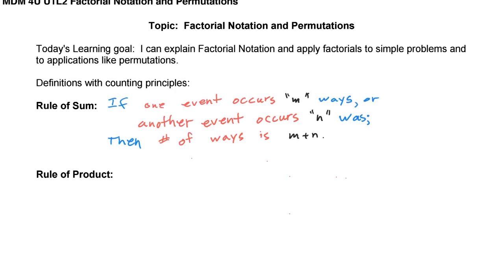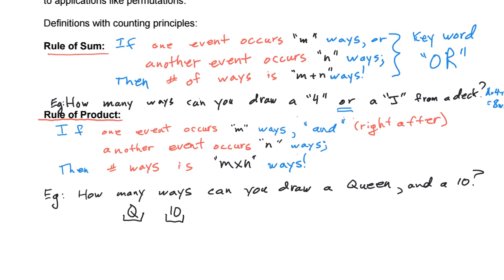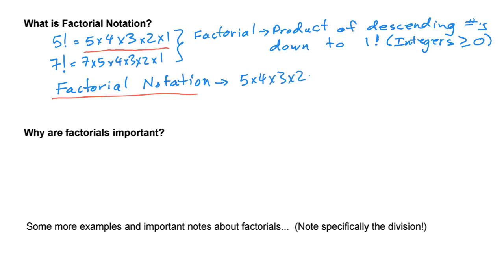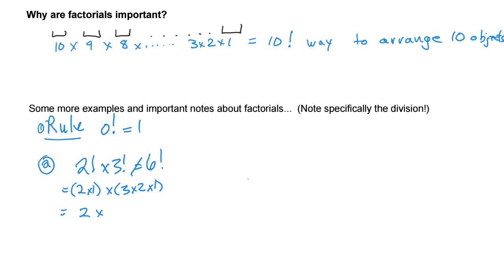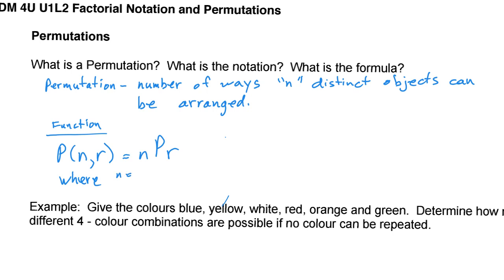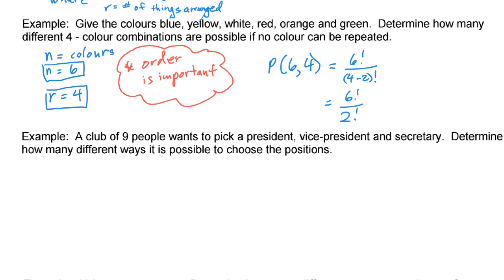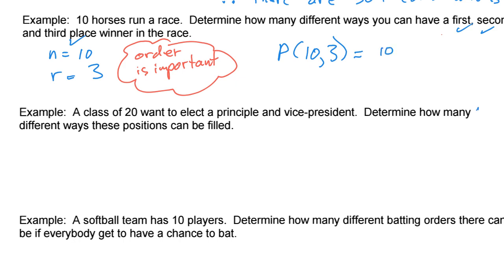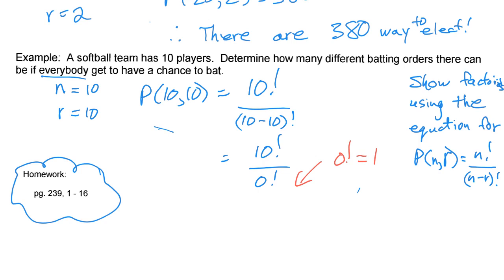MDM4U1 L2 Factorial Notation